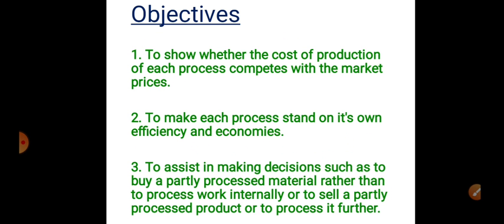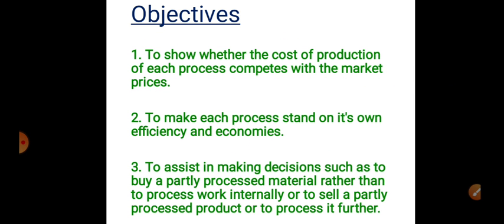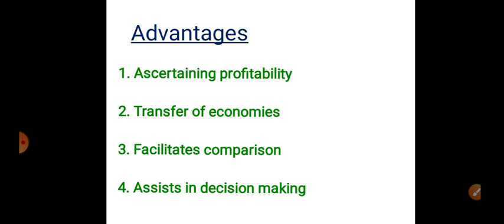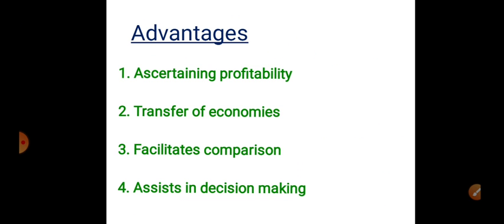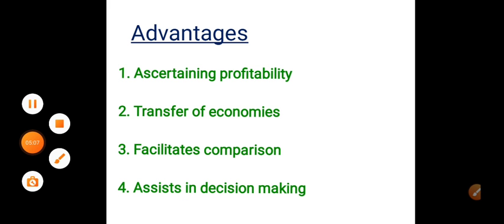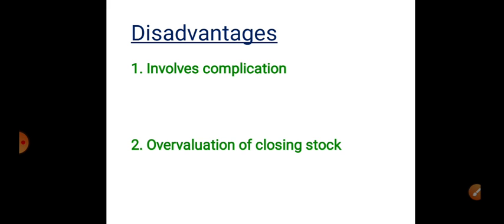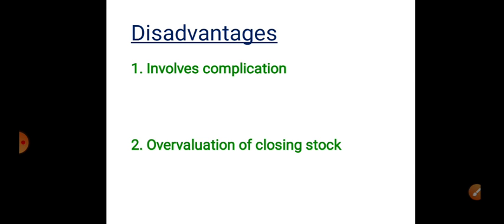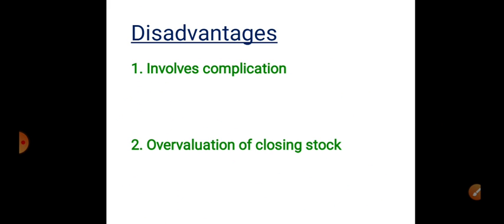III BCom Problems on process costing Part-12(Inter Process Profit)